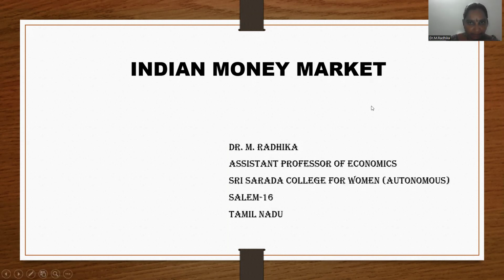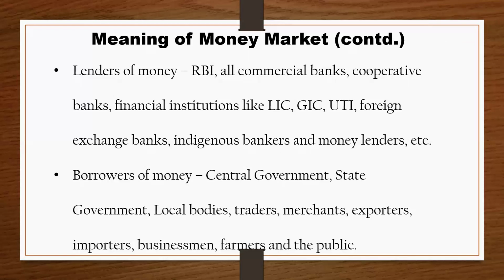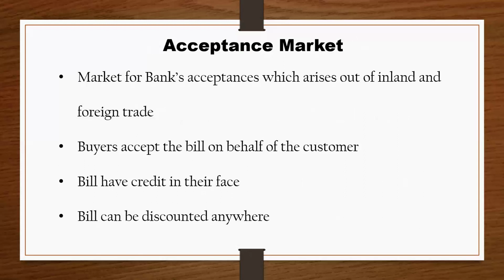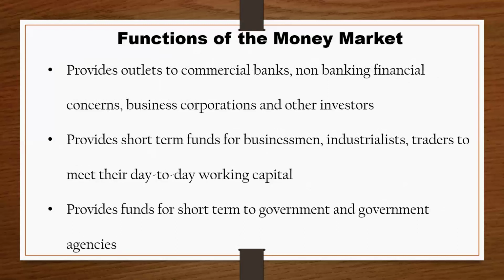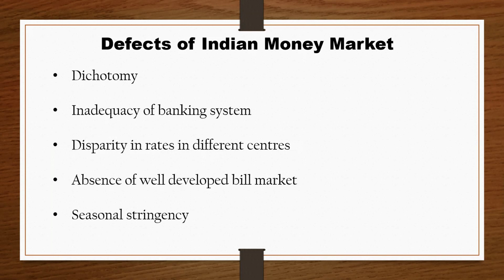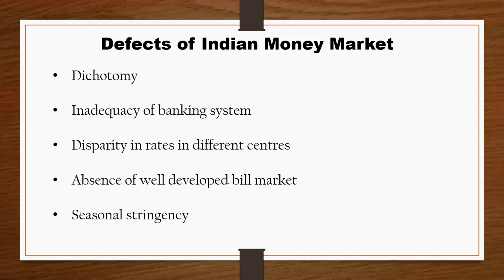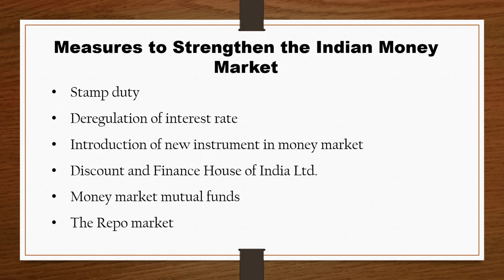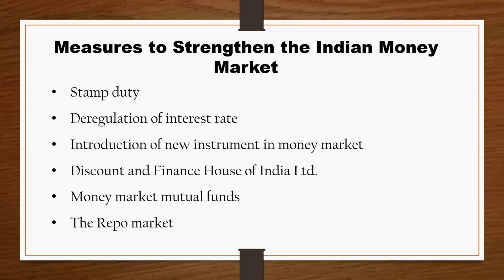Dr.M.Radhika Money, Banking and Trade – II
Topic:  Indian Money Market
In this educational video, we explore the Indian Money Market, examining its components, functions, defects, and measures to strengthen it. By delving into this topic, viewers can gain a deeper understanding of the complexities of the Indian financial system. Learn more about the intricacies of the Indian Money Market and how it impacts the economy. Don't miss out, watch now and expand your understanding of the Indian Economy.